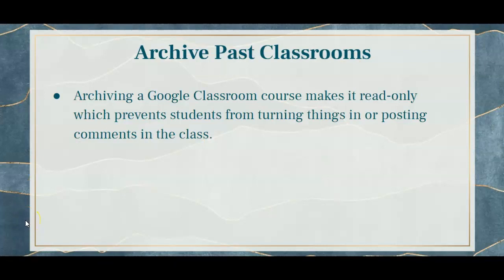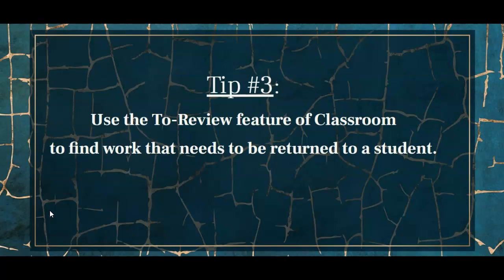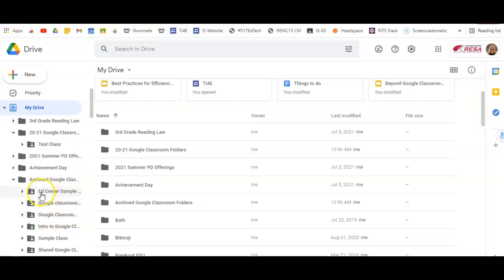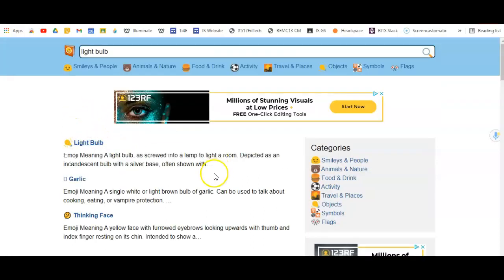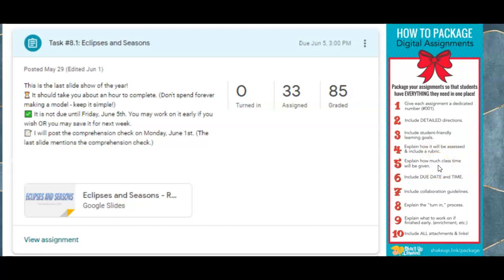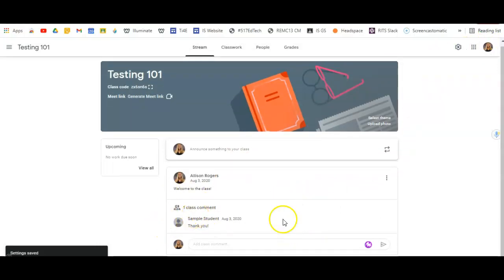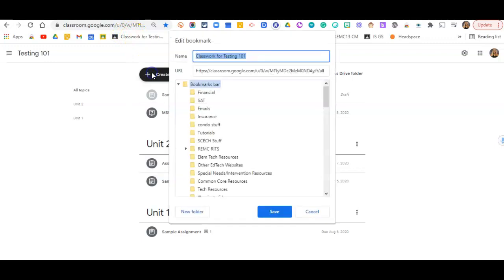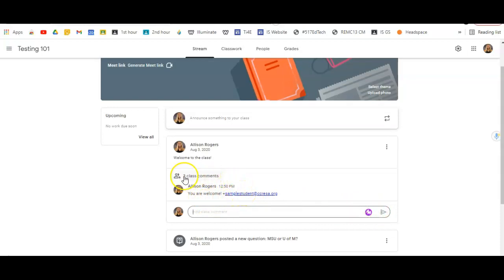Best Practices in Efficiency in Google Classroom: Summer Stretch Micro-PD